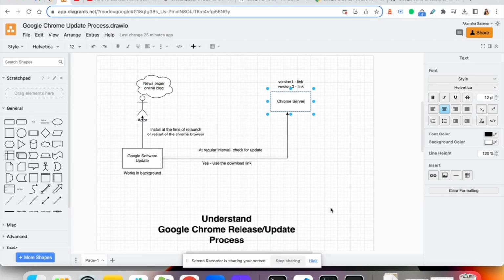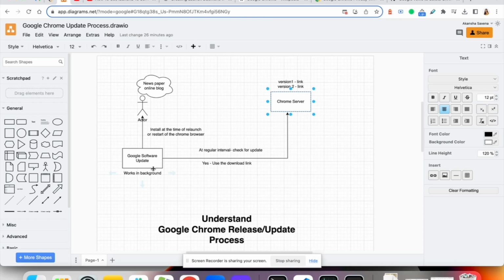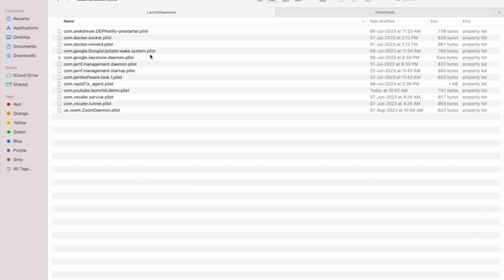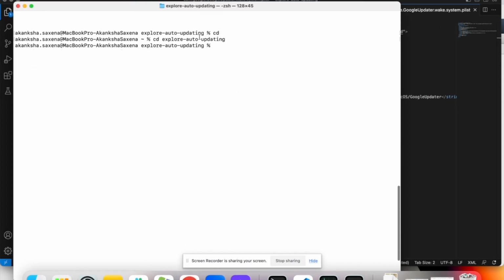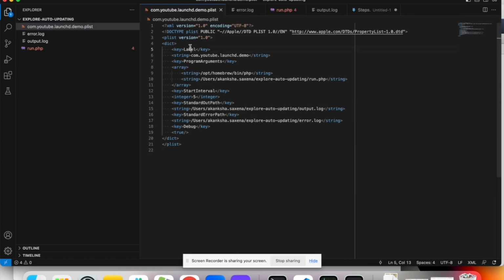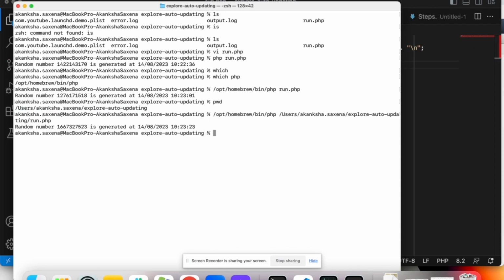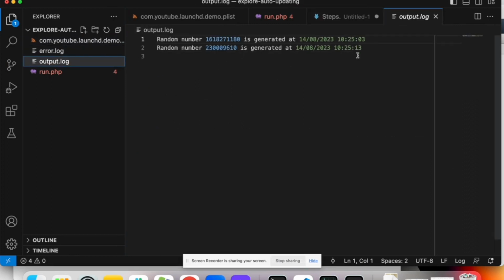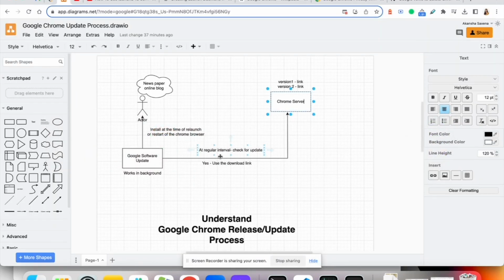Create Launch Daemon | Launch Agents | Google Software Update | Part 2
I have been trying to understand how Google Chrome releases updates and how it manages it make its billion users run the update to date version.

I have read tons of blogs, articles and watched n number of videos to understand. I did not find a single place to help me understand it. So here is my attempt in putting everything i have understood in one playlist. Hope it can be of any help for someone trying to explore something similar.

The Resources used:

3. command to load and unload the daemon
    1. launchctl load com.youtube.launchd.demo.plist
    2. launchctl unload com.youtube.launchd.demo.plist